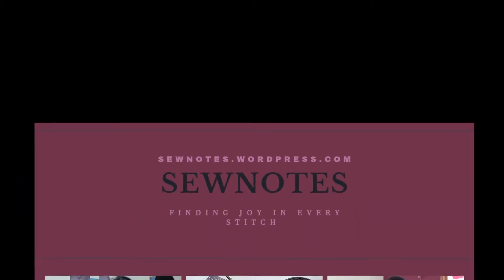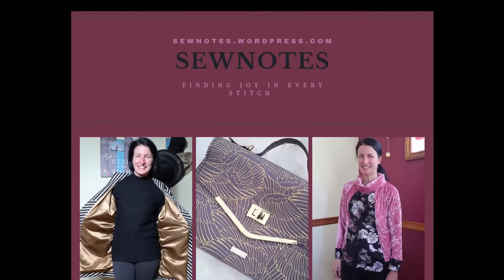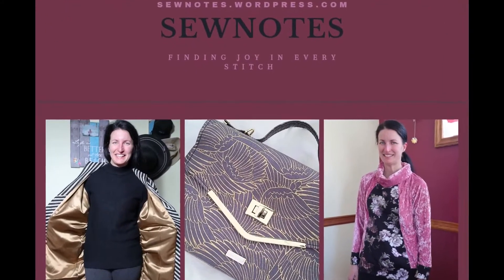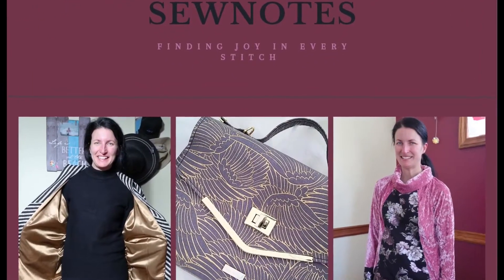Discussion Topic | Which Comes First - the Fabric or the Pattern?